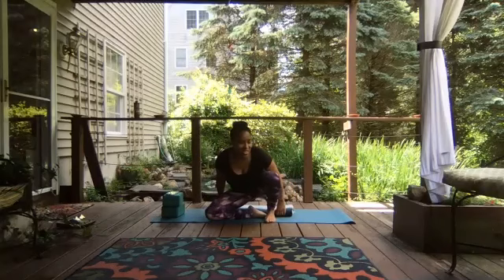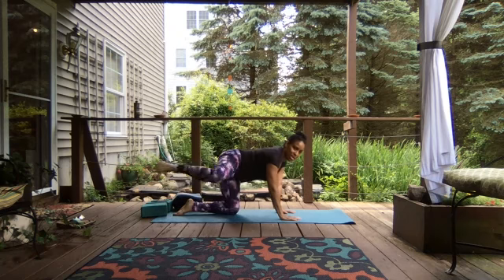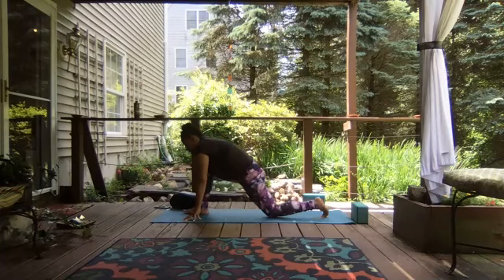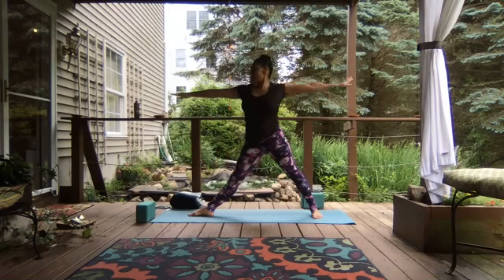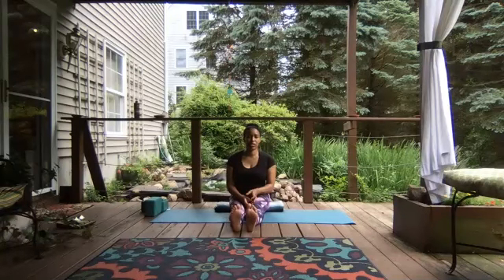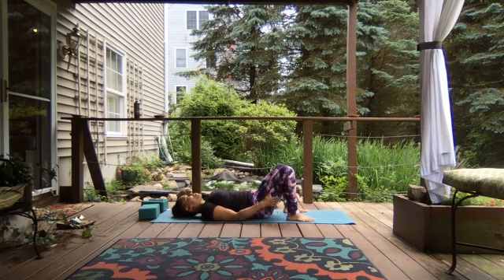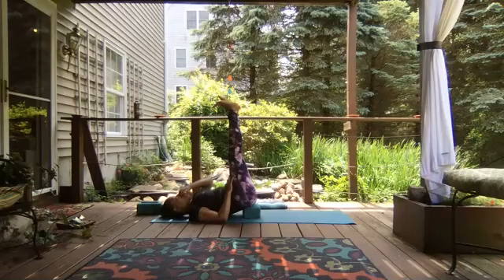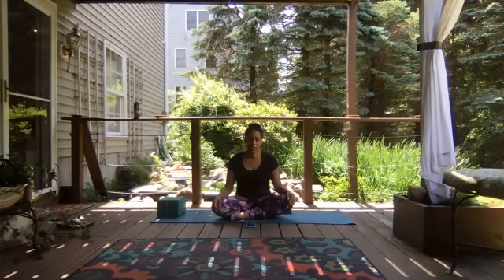Open Level Yoga with Shelley Nicole - July 1 2020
Open Level Yoga with Shelley Nicole